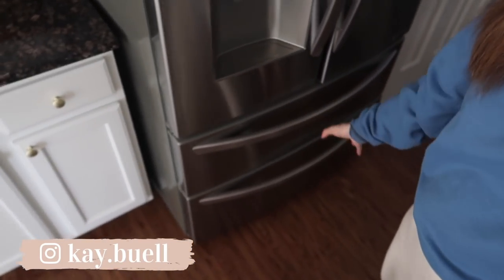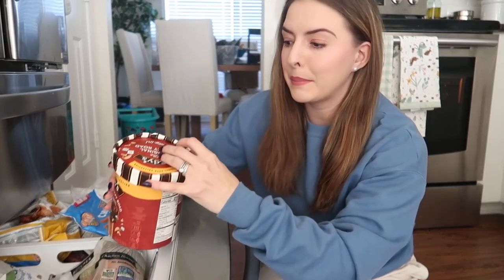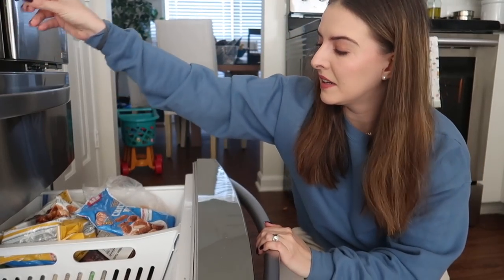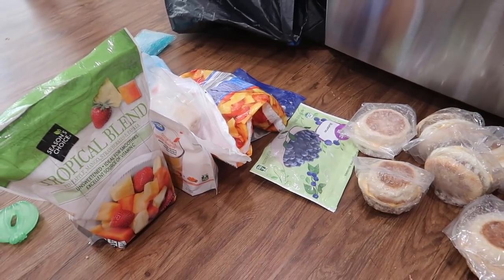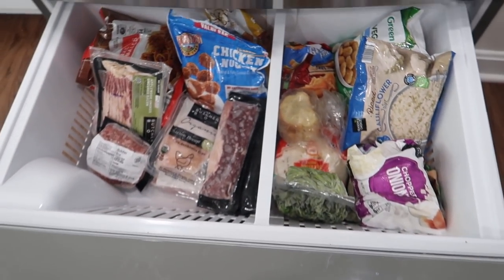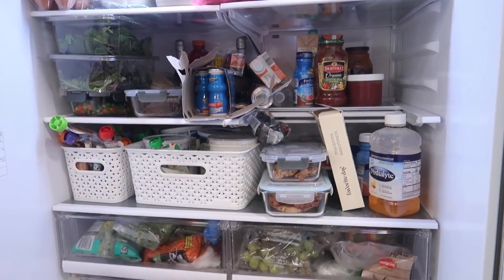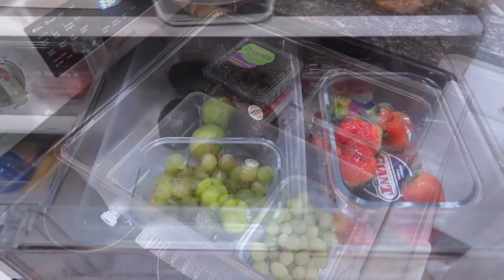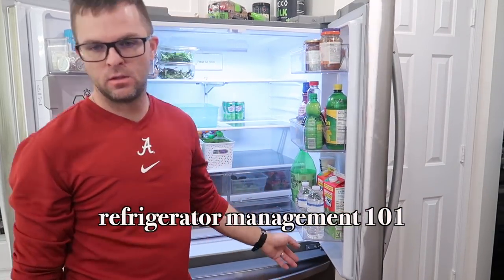FRIDGE + FREEZER EXTREME DECLUTTER + ORGANIZATION 2022 | satisfying real-life fridge makeover 🍎🍏🍊🍋🥑🍴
Holy cow! WE DID IT! This was so so necessary, so I hope you enjoy watching us organize and declutter our refrigerator and freezer! What do you think? Big difference, huh? I mean, it's not  super fancy, but at least there's no longer a half eaten cheesecake in there 😅 LOVE YOUR FREAKING FACES FRIENDS! xoxox, Kayla

✨LINKS FROM TODAY'S VIDEO:
*fridge/pantry bins
*measuring cups
*measuring spoons
*long drawer storage trays
*large storage trays
*small storage trays
*kids drinking cups (unicorn + space)
*kids bowls (unicorn + space)
*kids bowl set
*black wire catch all basket
*rectangular wire basket
*mint drinking cups
*mint dinner plates
*spring kitchen towels
*stackable wire drawer
*magnolia volume 2 cookbook
*toddler cookbook
*jackson's airplane fork + spoon
*mail organizer
*paper towel holder